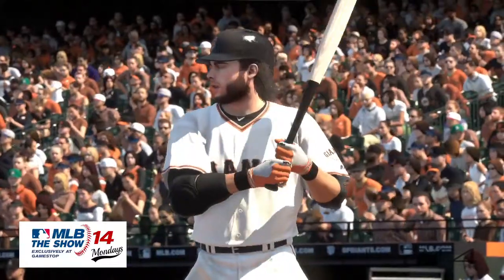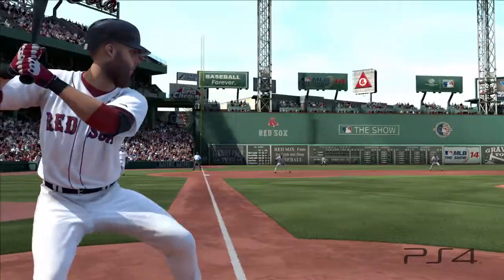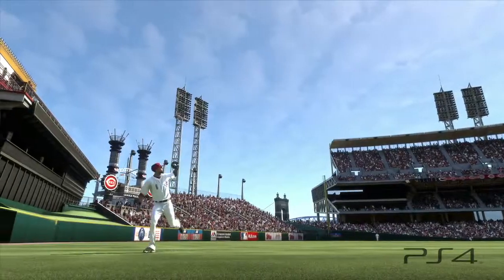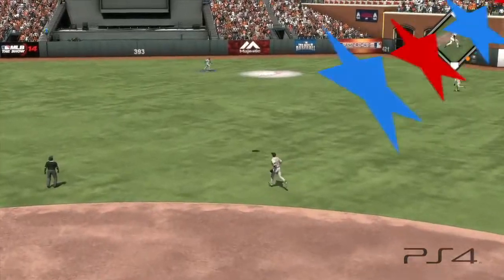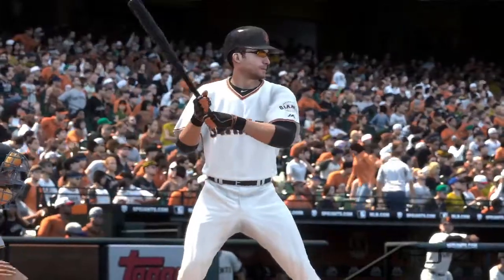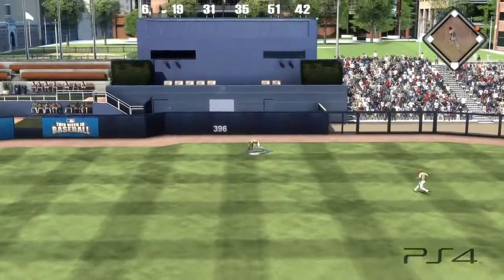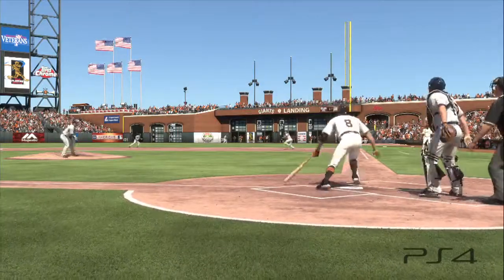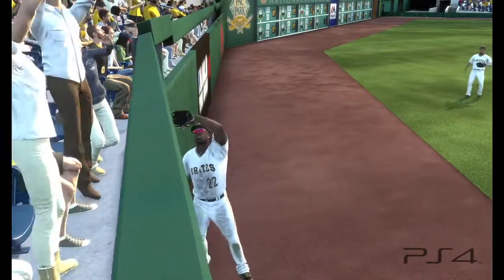MLB 14 The Show - PS4 Dev Diary - Dynamic Fielding Marker